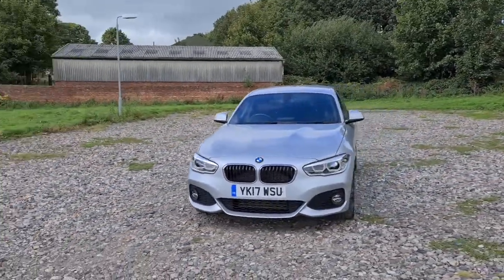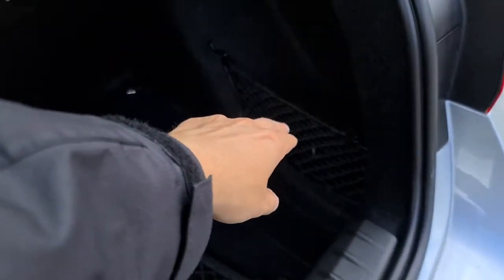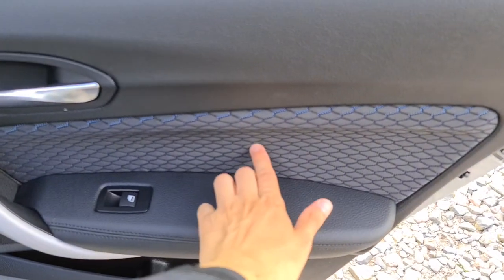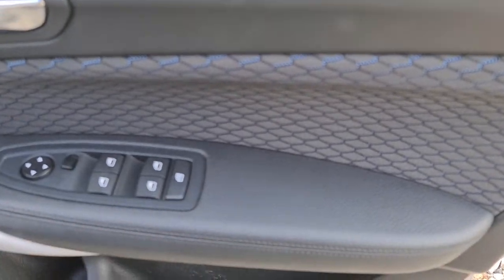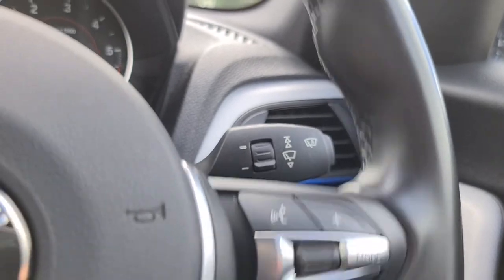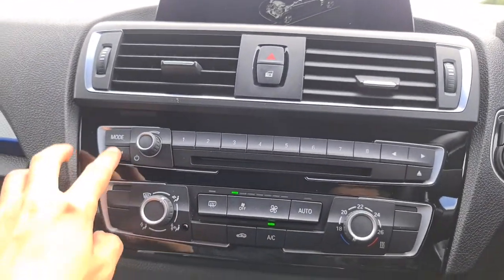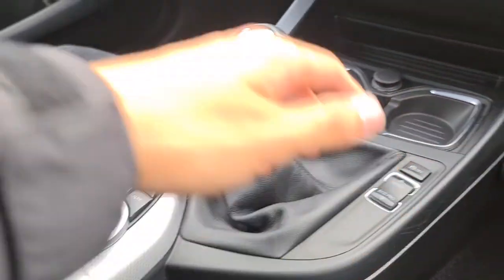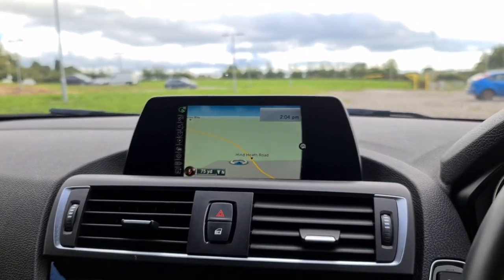yk17 bmw 116d msport